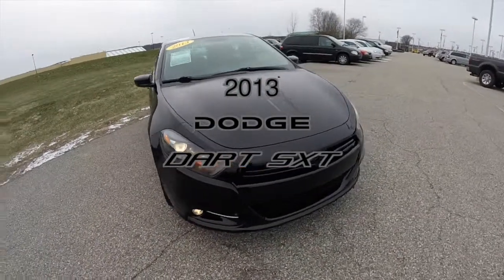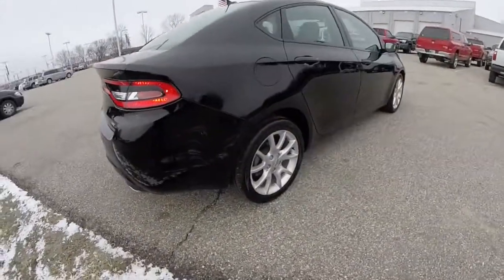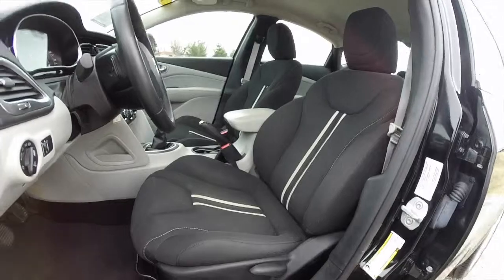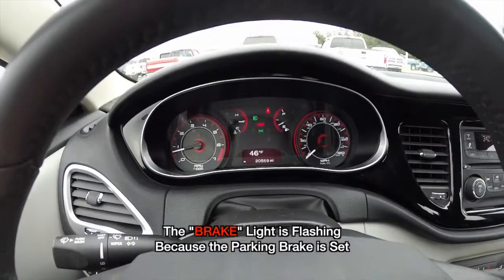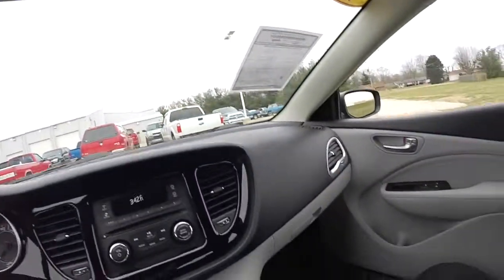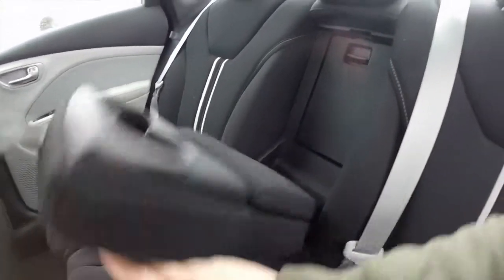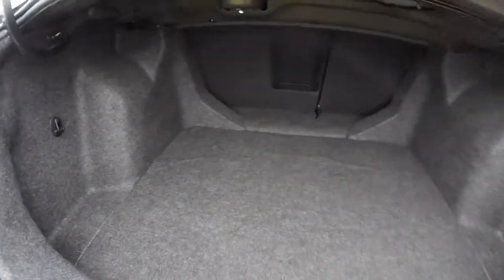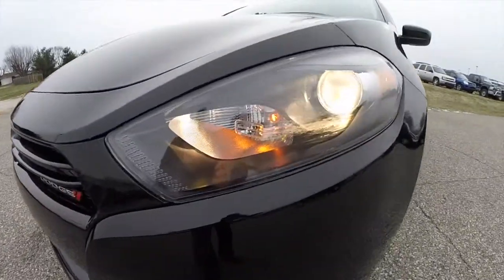2013 Dodge Dart SXT Special Edition|P9976A